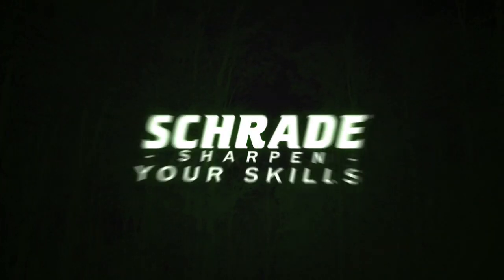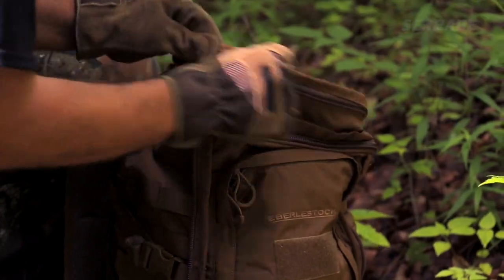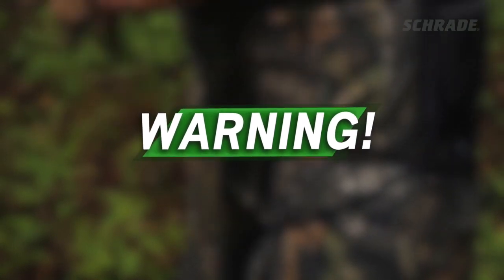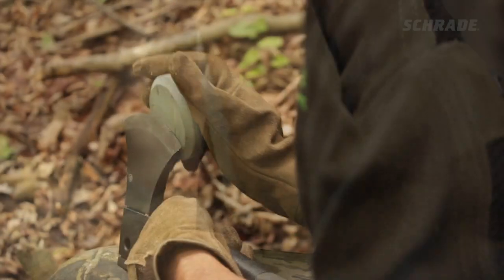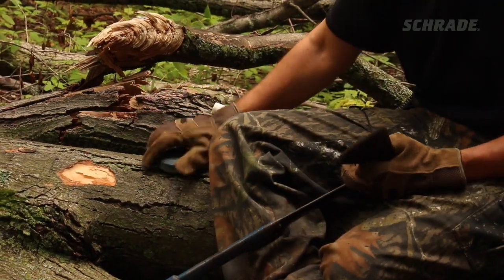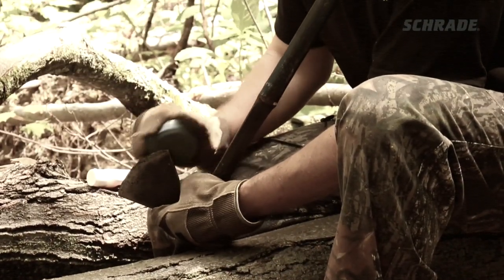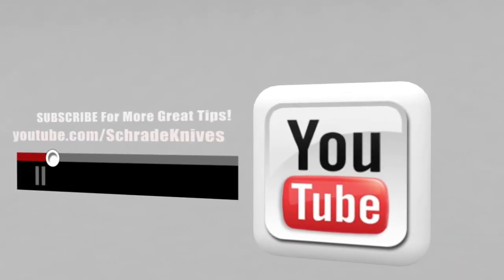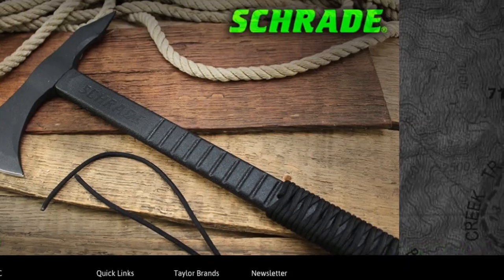How to Field Sharpen an Axe or Hatchet with a Puck Sharpening Stone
In this Schrade Quick--‐Tip Video, we're going to show you how to field sharpen any hatchet or axe using a round sharpening stone.

Along the way we'll show you how to avoid some dangerous mistakes and share some Expert tips to get you sharpening like a PRO!